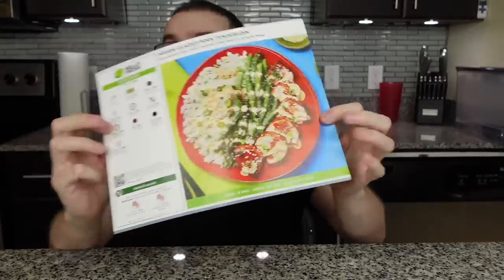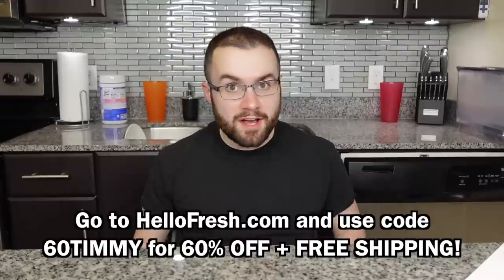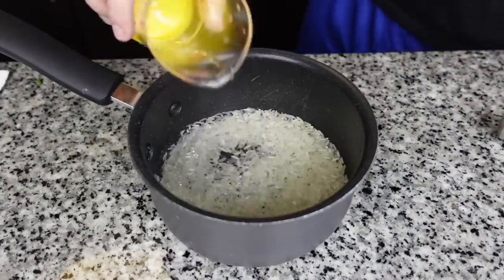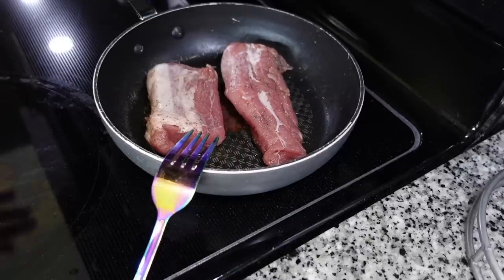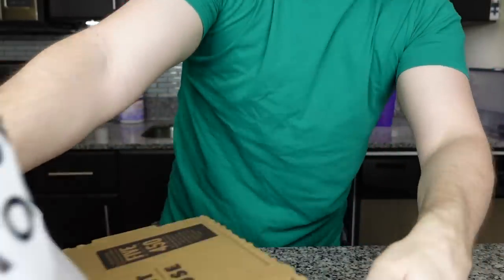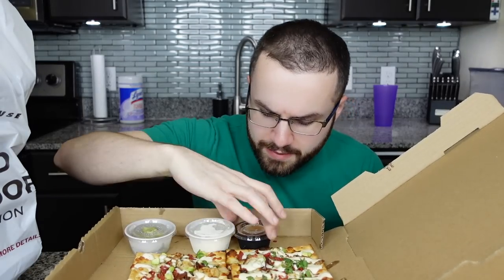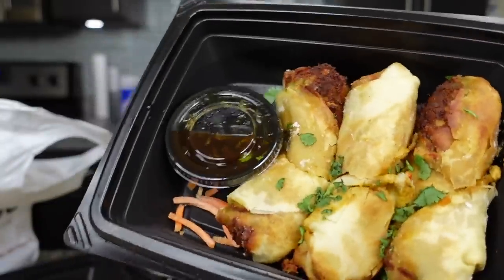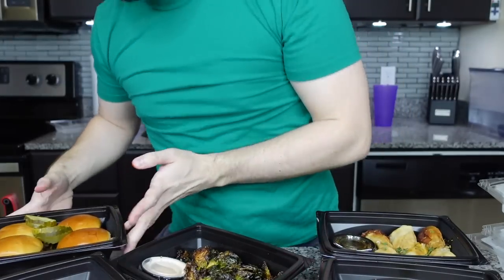Trying BJ's Brewhouse APPETIZERS MENU for the FIRST TIME! Full Menu Review!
today I decided to try almost all the appetizers from the full menu of BJ's Restaurant & Brewhouse! some items were just ok but some of the menu is honestly amazing! such good appetizers at this restaurant! please let me know in the comments which NEW restaurant items you want me to try!

0:00 Intro
7:09 Unboxing the food
11:49 Loaded Nachos
14:56 Root Beer Glazed Ribs
18:03 Chicken Pot Stickers
20:25 California Club Flatbread
23:40 Brussels Sprouts
26:25 Mozzarella Sticks
28:51 BBQ Tri-Tip Sliders
31:49 Avocado Egg Rolls
34:52 BJ's Original Wings
37:48 Fried Couscous Mac & Cheese